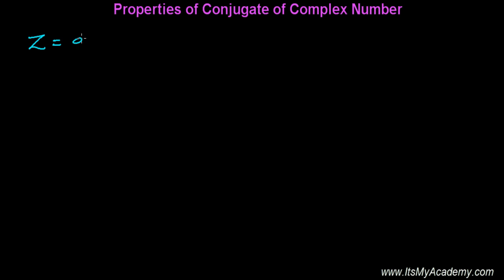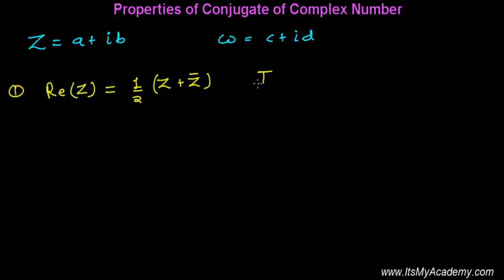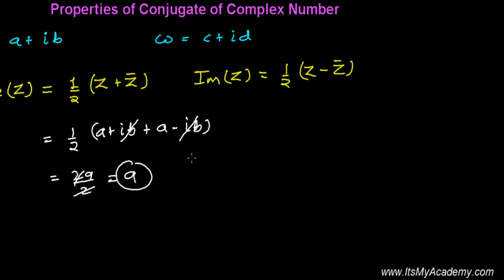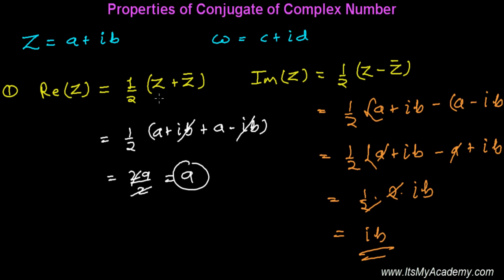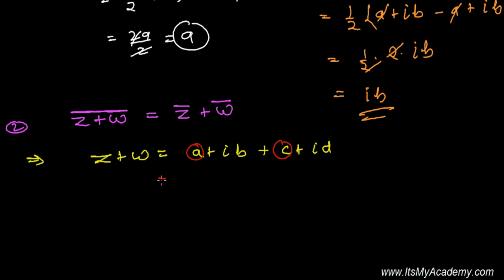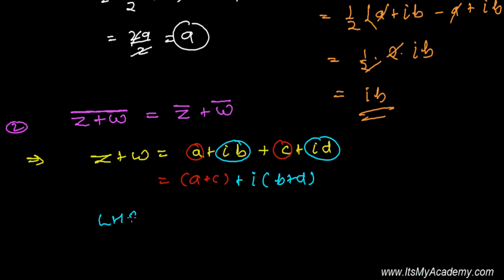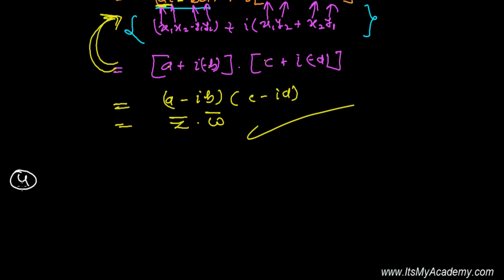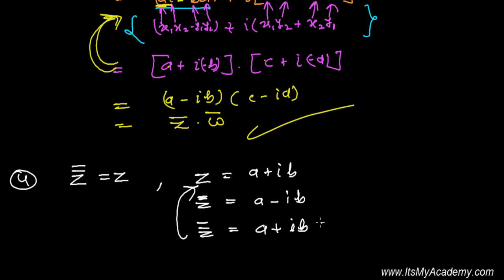5 Properties of Conjugate of Complex Number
Properties of Conjugate of complex number - There are so many properties of conjugate of any complex number and few of them I have tried to list in this video tutorials . It is always better to know the properties of conjugates.